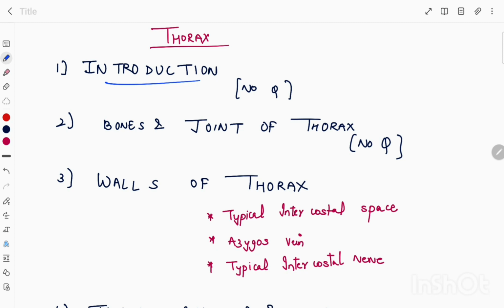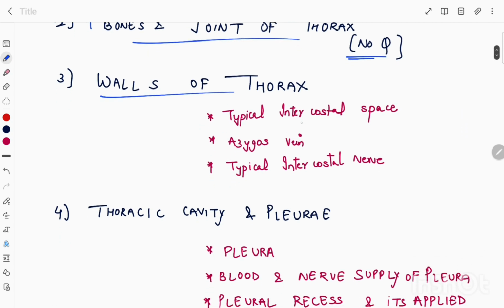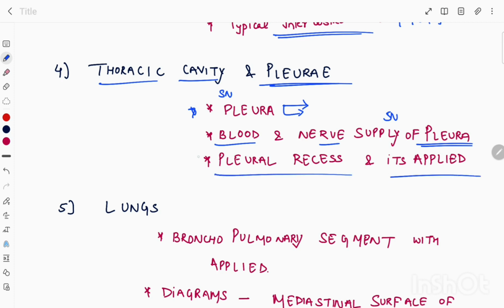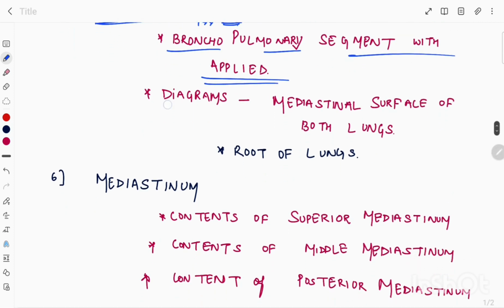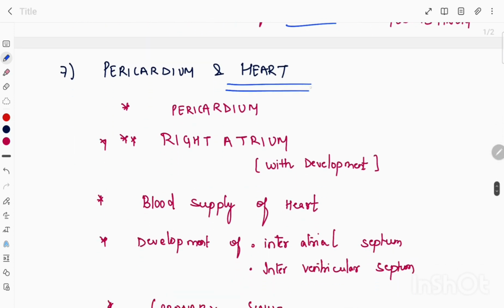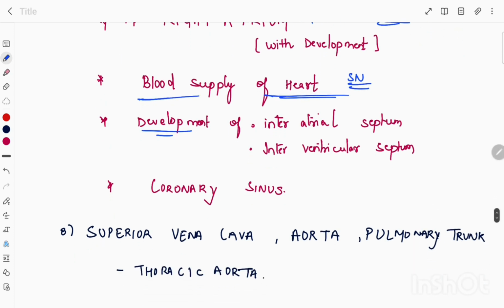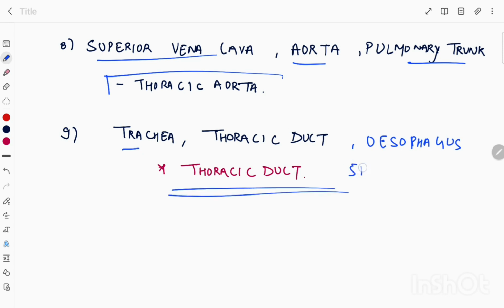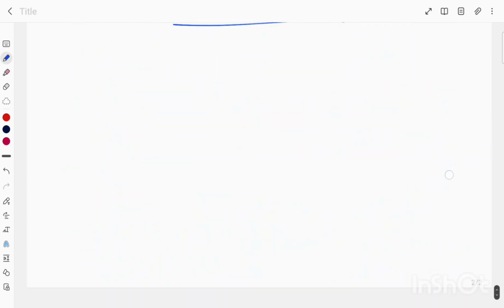important topics and questions from Thorax anatomy 1styearmbbs anatomy mbbs